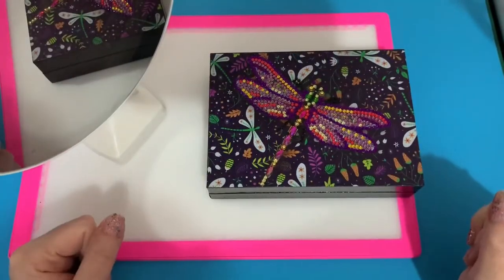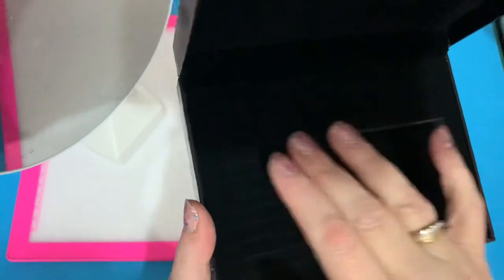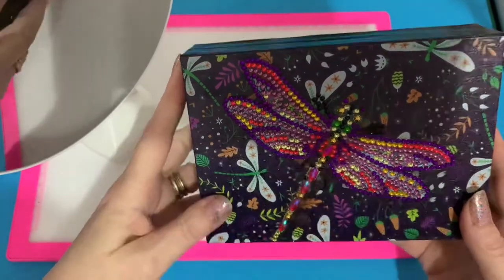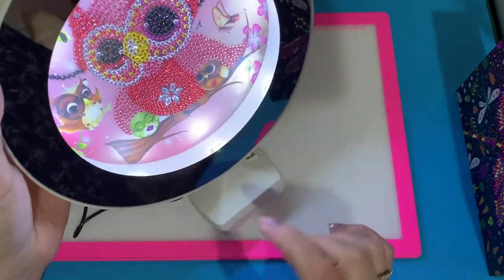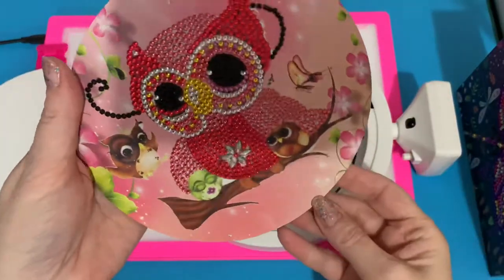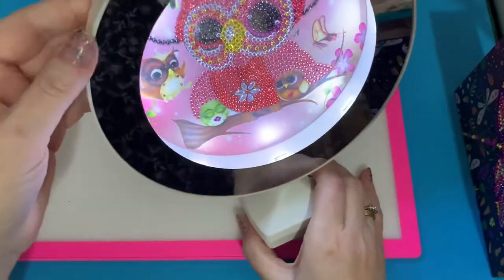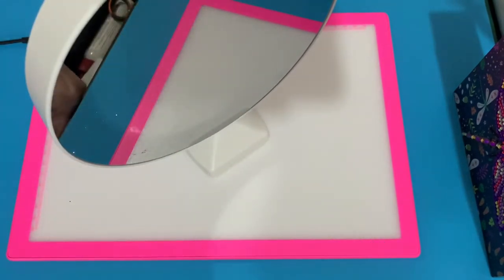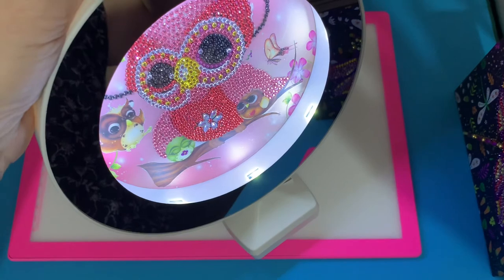Diamond painting |Mirror Light and Jewellery box | completion review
Hi, thanks for stopping by. Today’s video is a review of two Diamond painting products from Ali Express Universalmail

Links to products reviewed:

Universalmail Store on Ali Express

Special shaped drill Jewellery box

STECS Scottish Terrier Emergency Care Service